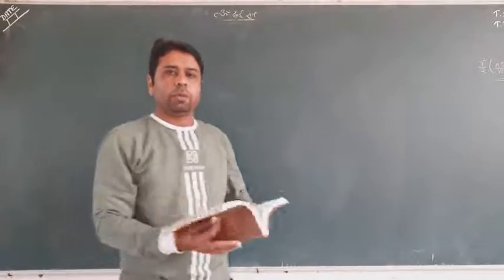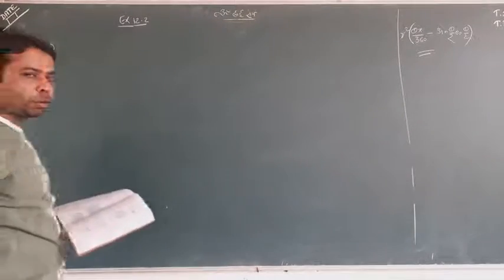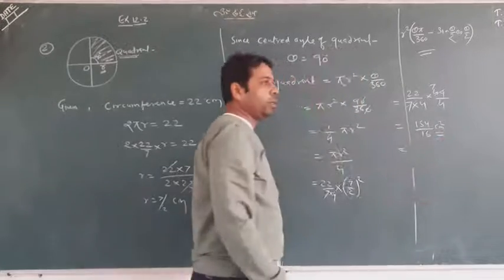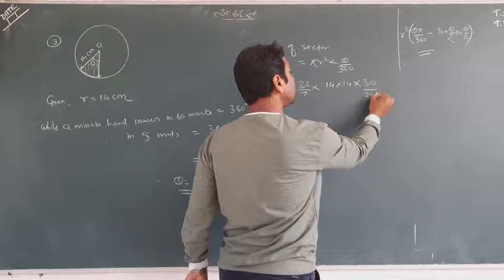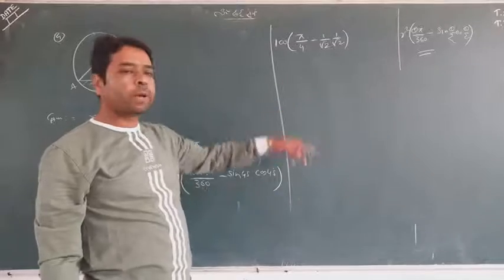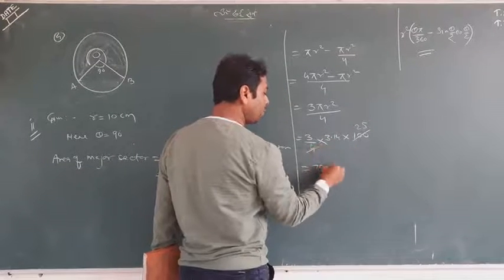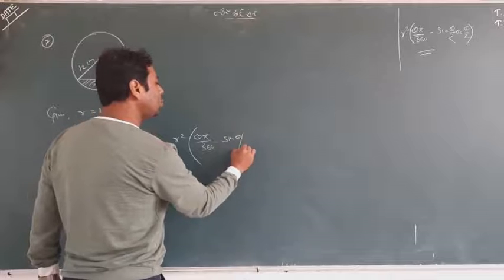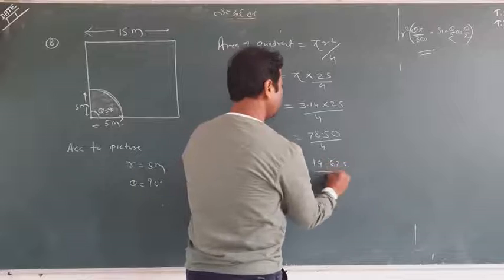CLASS X || AREA RELATED TO CIRCLE || MATHS